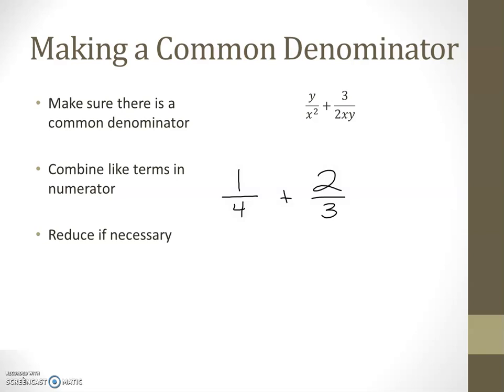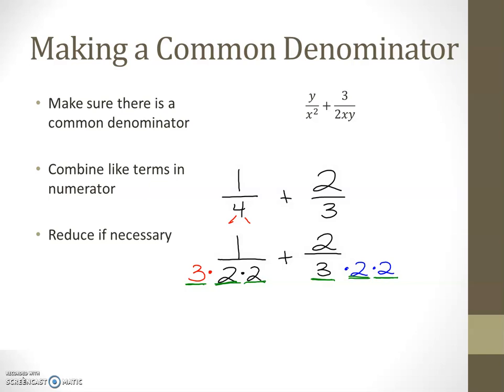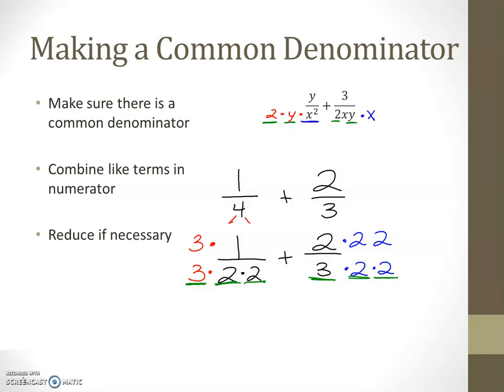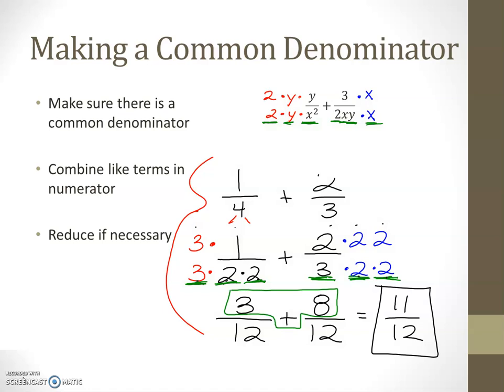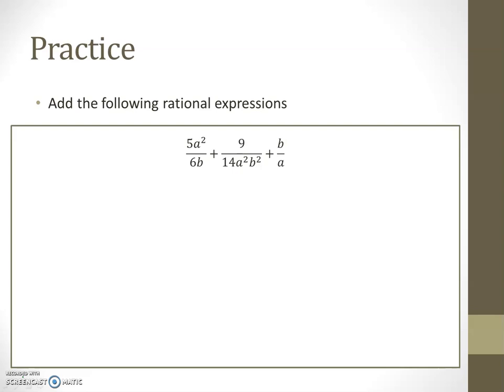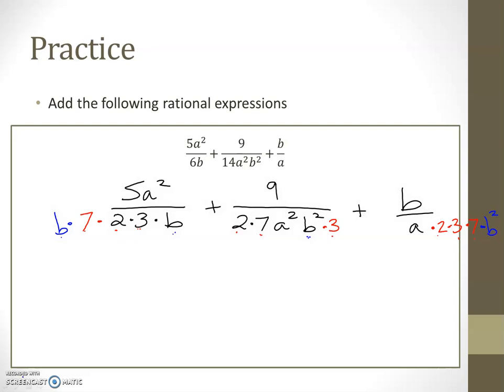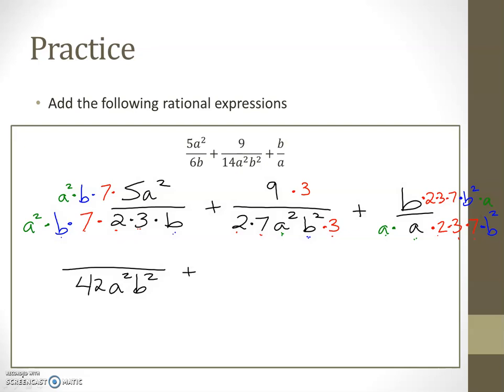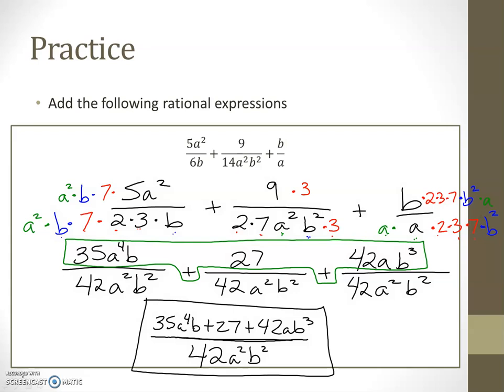Lesson 7-2 (Video 2) - Adding/Subtracting Rational Monomials w/o Common Denominators